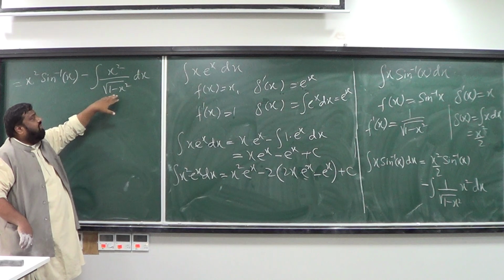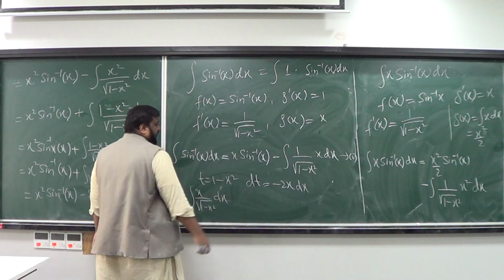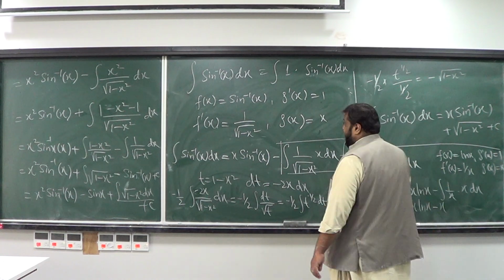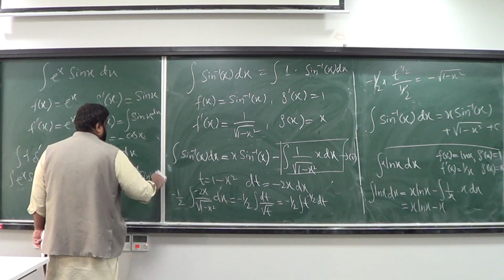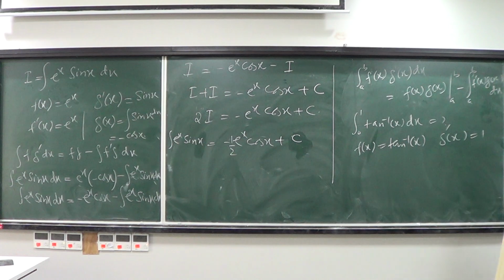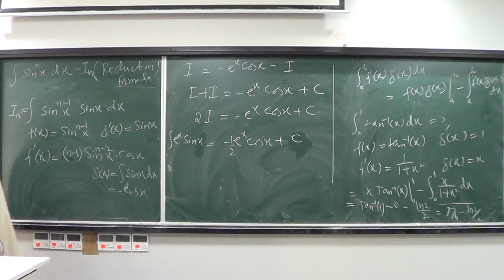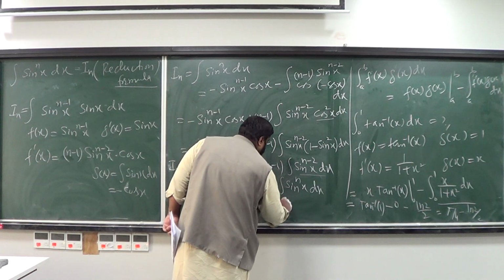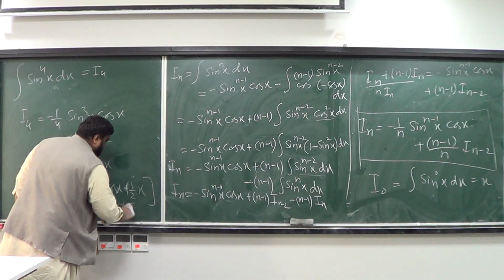Lecture 8 (Part 8): More examples on integration by parts technique